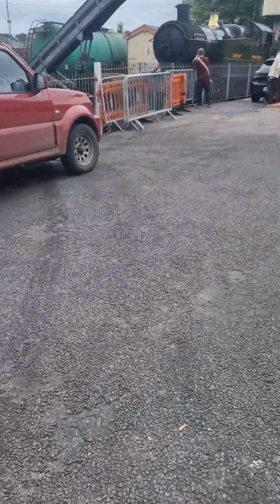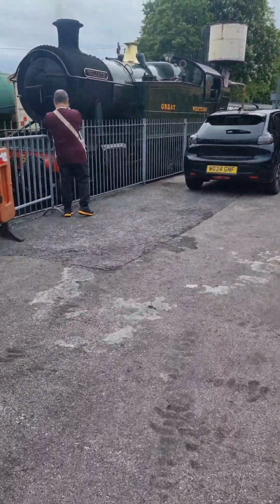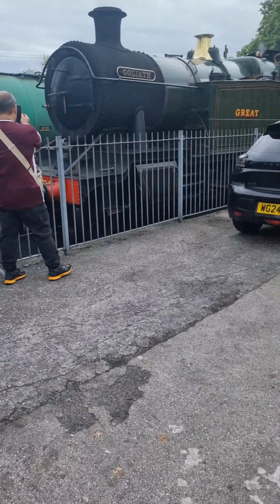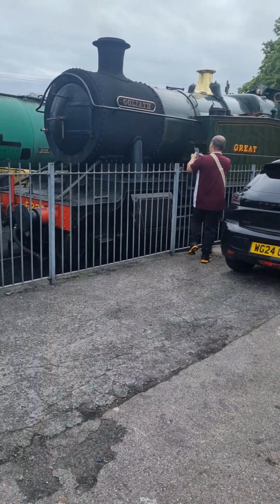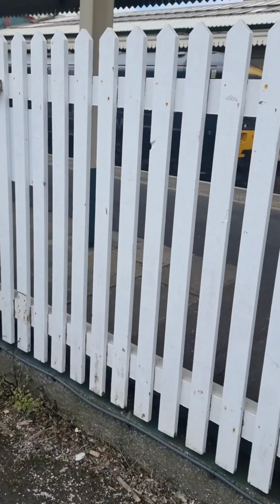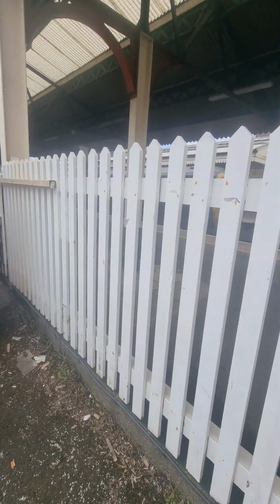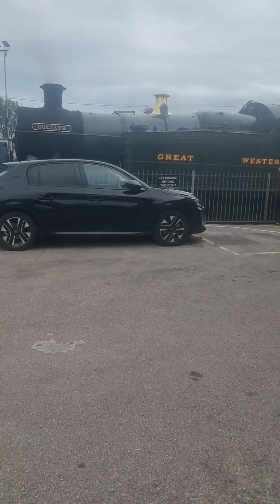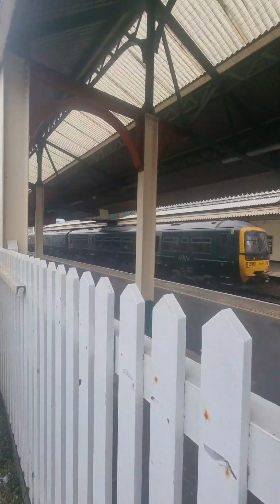Trains & Buses In Paignton - 14th May 2024 + An Eerie & Quiet Field Park Activity Centre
Hello everybody and welcome to my X Files
Yesterday was a day at Paignton and I think I have actually recorded the most footage for this area ever.

On the train side, Great Western Railway class 150s dominated the rails by the train station with the only special appearance from a CrossCountry 221 Super Voyager

On the Bus side of things, all types of buses from Stagecoach South West that was recorded dominated the streets by the bus station with a special appearance from a Demand Responsive Transport vehicle (DRT), an Edwards Coaches Mercedes-Benz Tourismo Tri Axle Coach and a Yutong coach fron KM Travel.

The last thing to say is at the beginning of the video, I came across a building that looks very eerie and quiet indeed. This is the Park Field Activity Centre just a stones throw from the Colin Road Car Park.